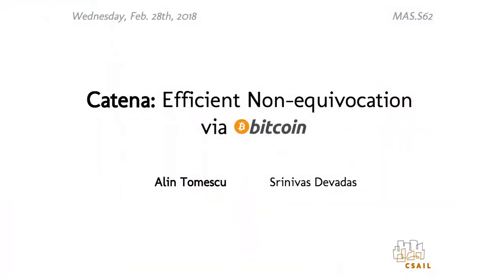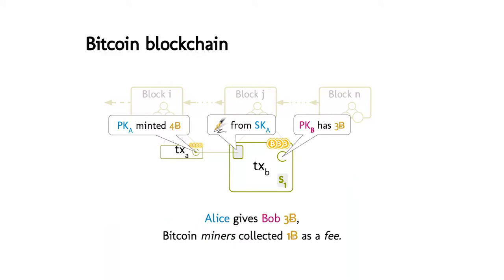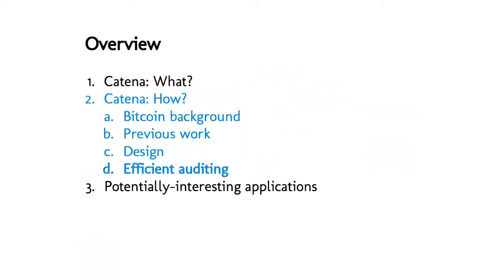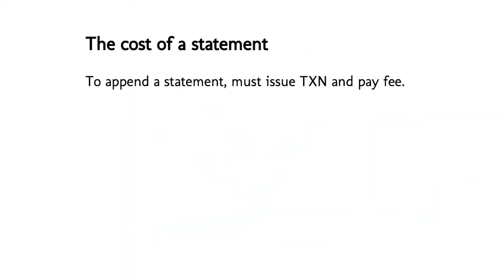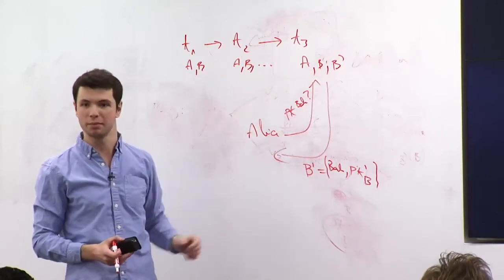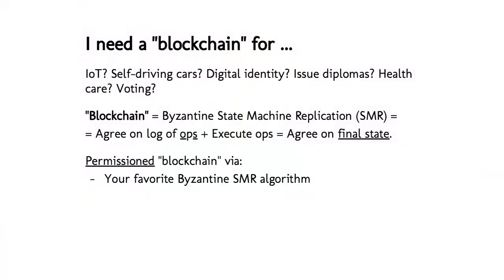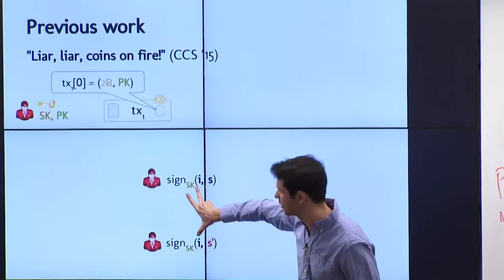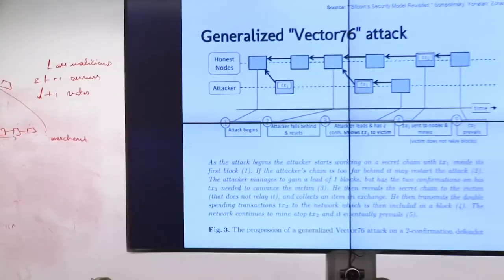Crypto return & catena